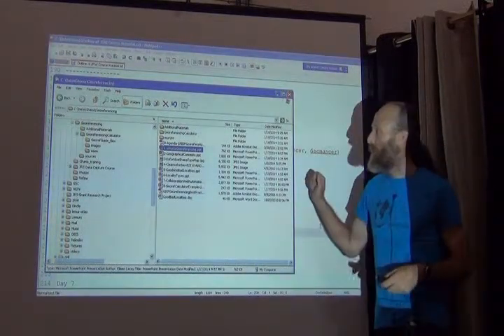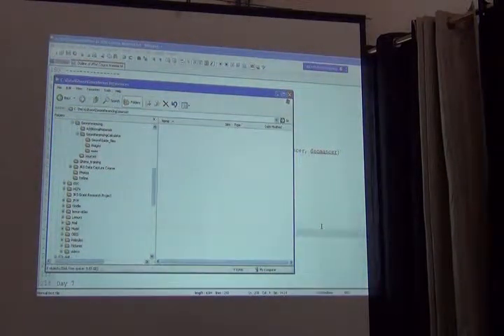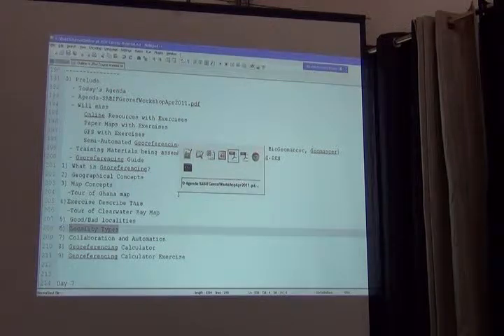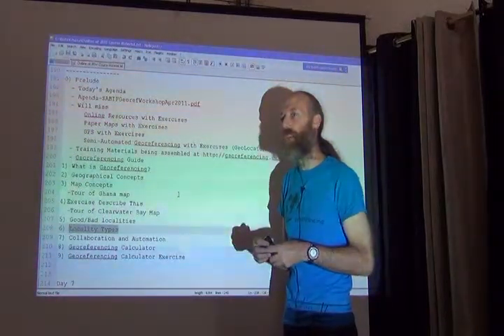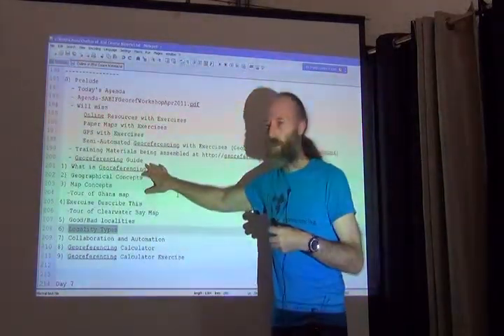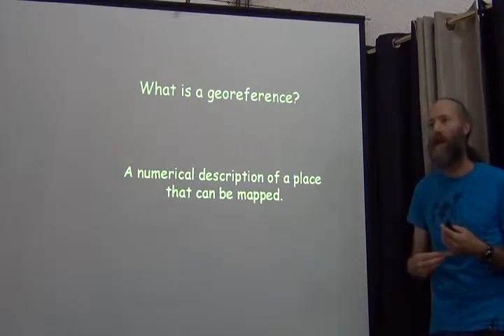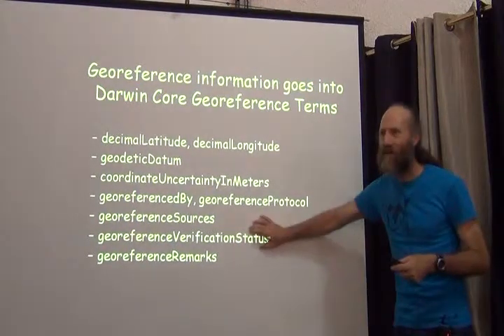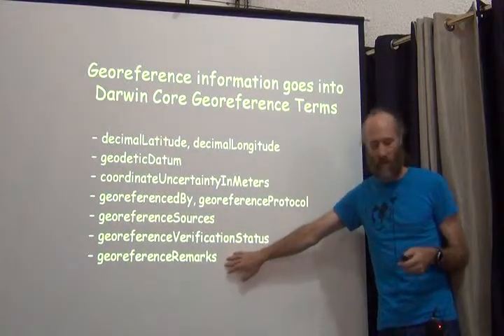BITC / Data Capture - What is a Georeference - 1